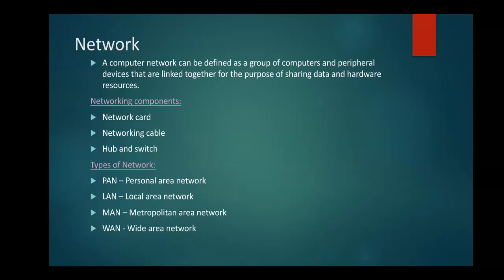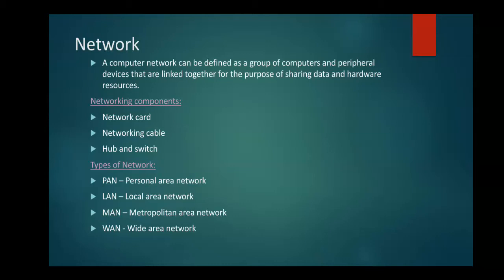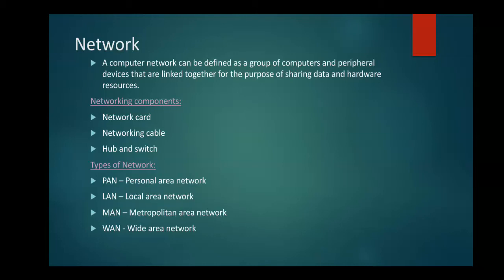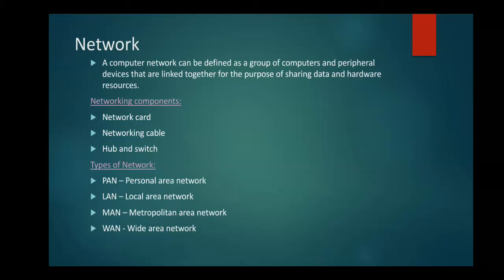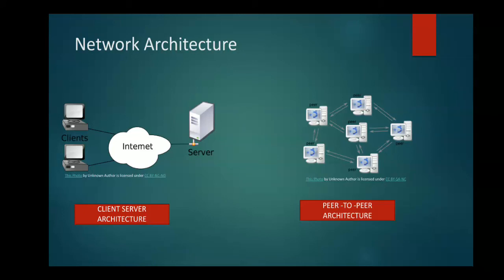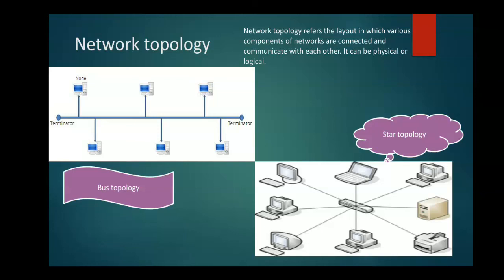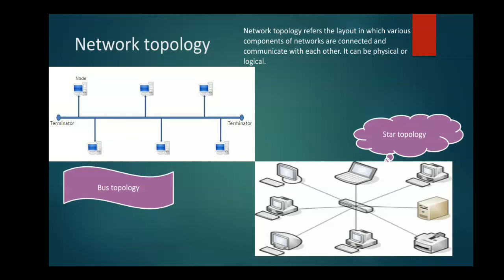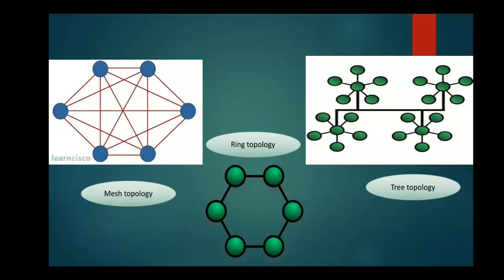Class - 8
Review of Ch - 1 Network